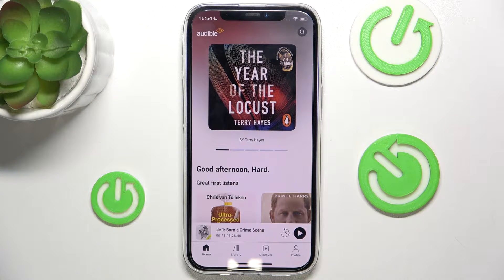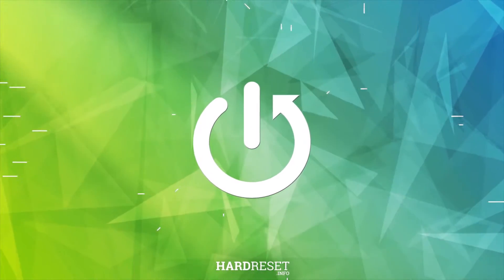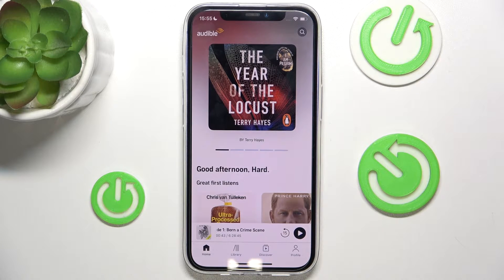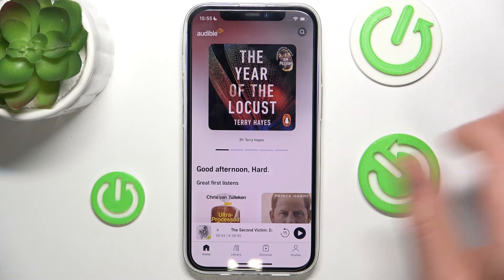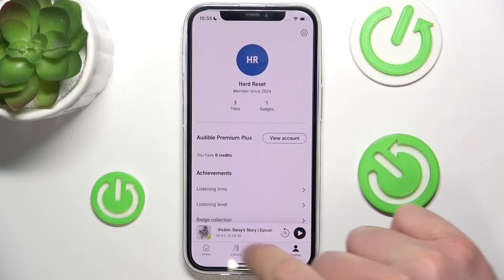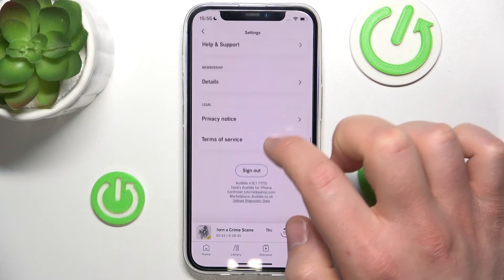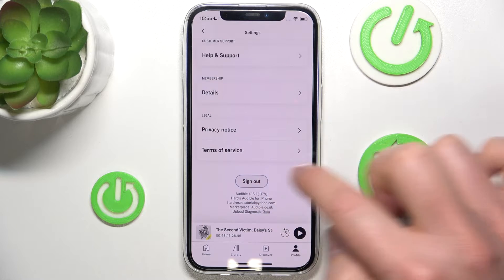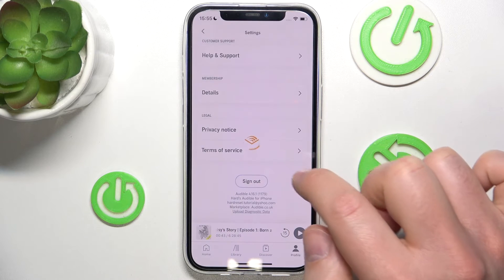How to Sign Out from Audible?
Find out more:
This tutorial provides detailed instructions on how to sign out from the Audible app or website. Signing out from Audible is essential for ensuring the security of your account, especially if you're using a shared device or accessing your account from a public computer. Whether you're switching to a different Audible account or simply want to log out for privacy reasons, this guide will walk you through the process, ensuring that you can easily sign out and protect your account information.

Why would I want to sign out from Audible?
Can you explain the importance of signing out from Audible, especially on shared devices?
Are there any risks or drawbacks to staying signed in to Audible indefinitely?
How do I access the sign-out option on the Audible app or website?
What steps are involved in signing out from Audible?